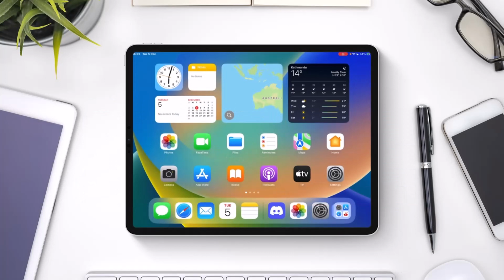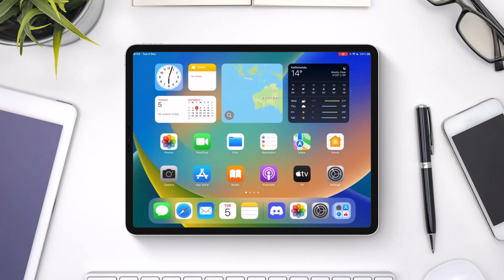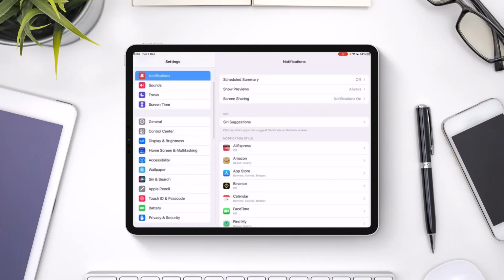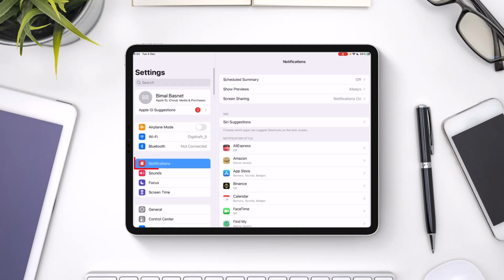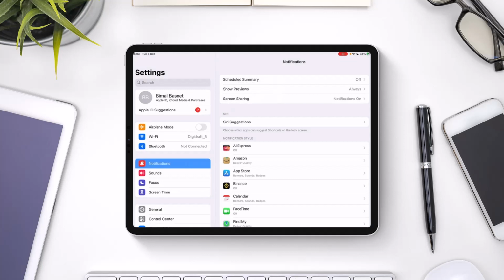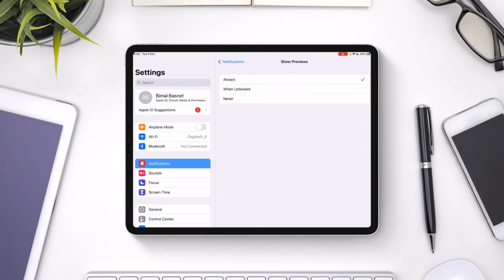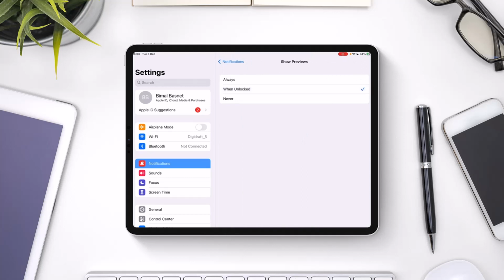How To Turn Off Notifications On iPad When Locked !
In this tutorial video, I am simply going to show you how you can turn off notifications on your iPad.

~Chapters:
0:00 Introduction
0:12 Turn Off Notifications On iPad When Locked
0:57 Conclusion